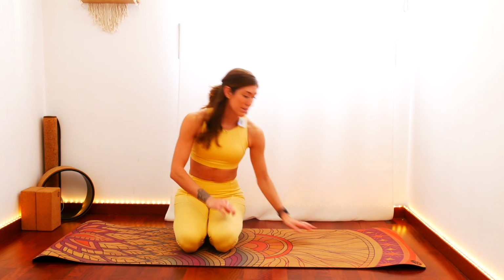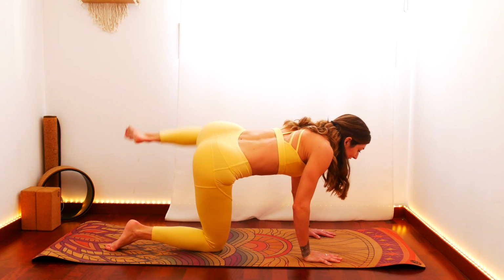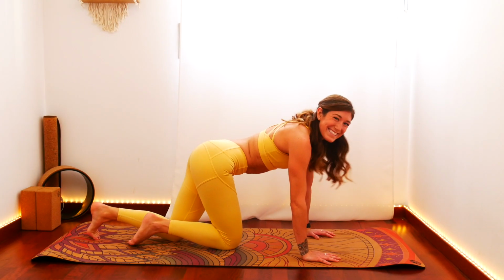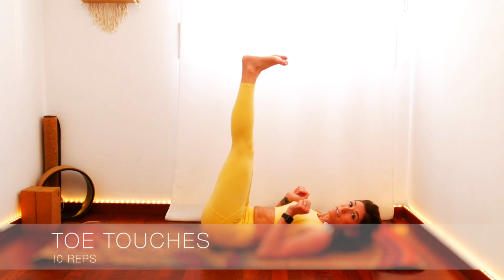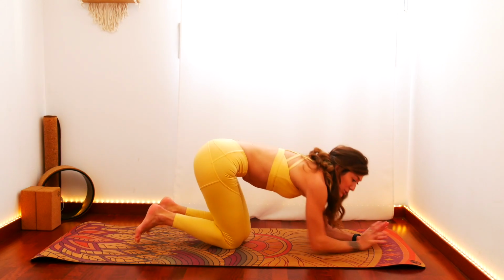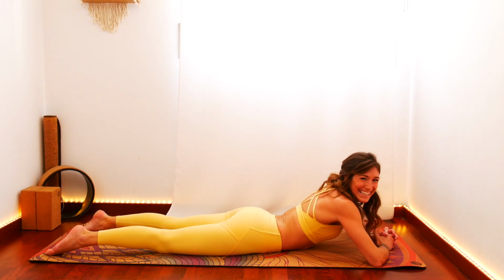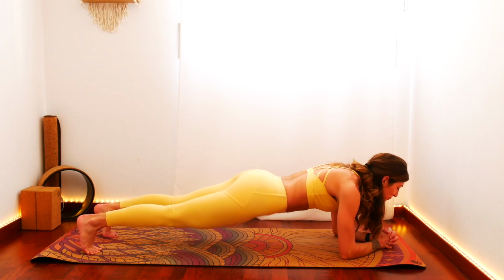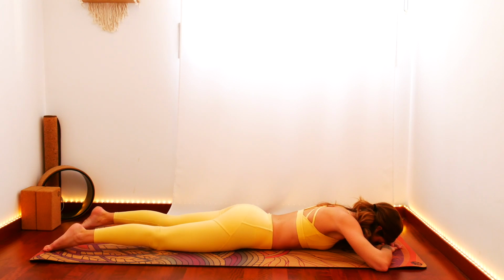10 Min Full Body Workout at Home || YOGA WITH KIT SOUTHER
⭐⭐ Hey beautiful! Today, Kit leads you through a 10 Min Full Body Workout. At Home. No Weights. Toning up and strengthening the body!

This 10 min everyday workout is great for beginners, intermediate and advanced.

The timestamps for the poses are pinned in the comment section. :)

Let me know how the workout goes for you in the comment section down below, and/or if you have any questions! Thank you for all of your support!!

✤ Welcome to “Yoga with Kit Souther”

You’re definitely in the RIGHT place if you’re looking for the best Yoga and meditation tips to brighten your day. I bring you Hatha and Yin yoga styles with a concentration in mindful, spiritual, and transcendental meditations that focus on the process of healing, emotional rehabilitation and MORE. I believe you will find a lot of tips for your healthy life…
Also, you can suggest any topic to me related to yoga, the yogi lifestyle or questions you have about poses. If you have any ideas, please share them with me. I will definitely upload new videos as per your suggestion.

⏰ Video Duration: 00:14:20

We would first like to invite our visitors to visit us at my other locations.

Please consult with your physician before beginning any exercise program. By participating in this exercise or exercise program, you agree that you do so at your own risk, are voluntarily participating in these activities, assume all risk of injury to yourself, and agree to release and discharge Yoga with Kit Souther from any and all claims or causes of action, known or unknown, arising out of Yoga with Kit Souther’s negligence. ⚠️